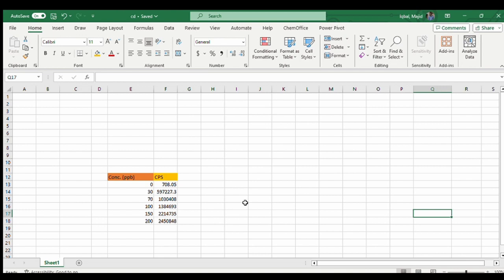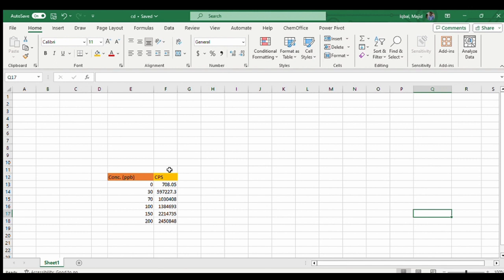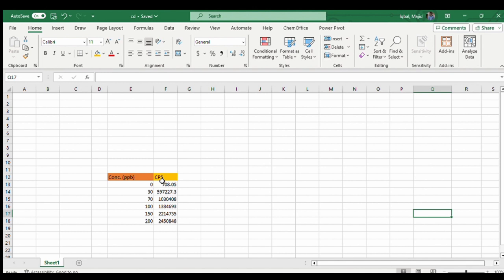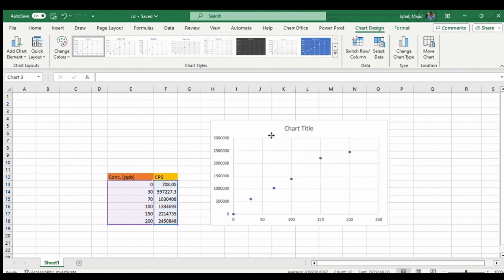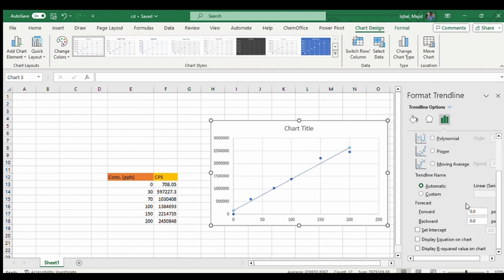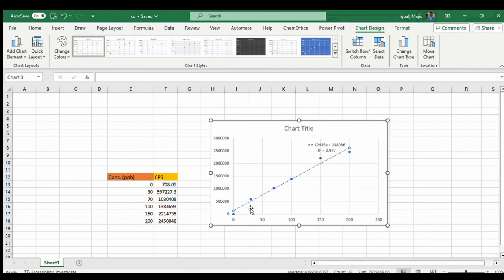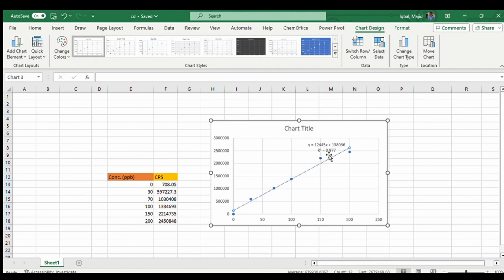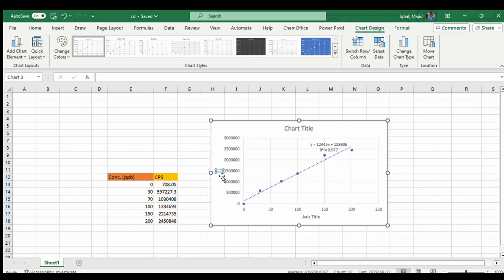TREND LINE IN ICP MS DATA I ANALYTICAL CHEMISTRY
Create engaging scatter plots with linear trendlines for your ICP-MS data in Excel, allowing you to visualize trends and patterns effectively. Check out this tutorial for step-by-step guidance.